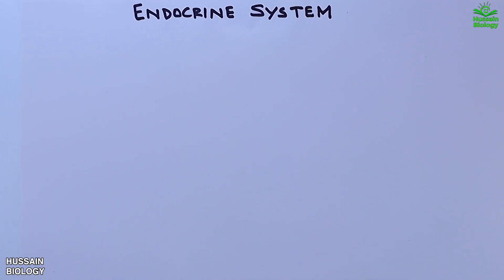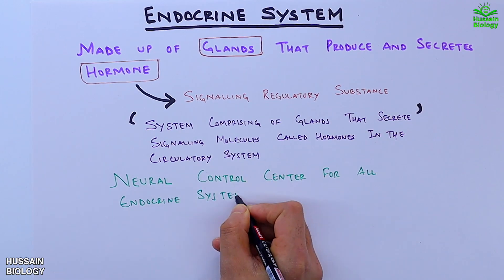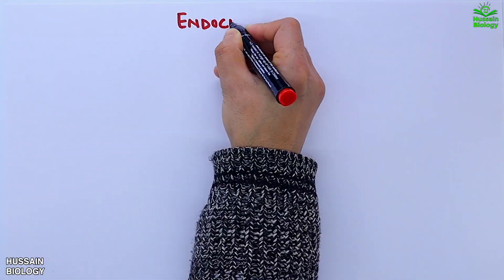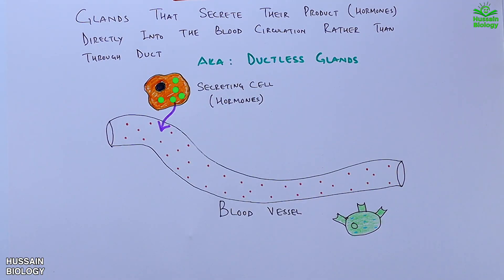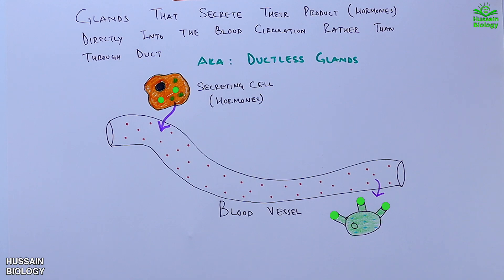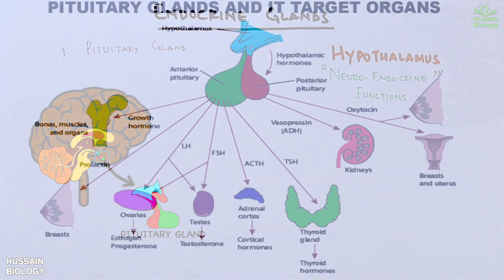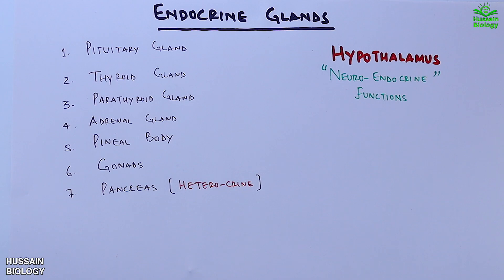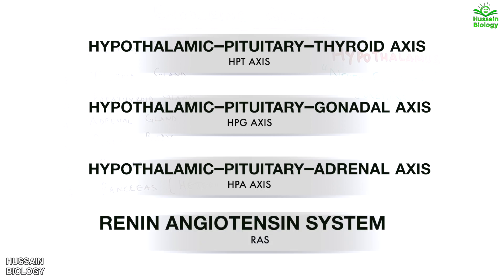Endocrine System | Introduction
The endocrine system is a messenger system comprising feedback loops of the hormones released by internal glands of an organism directly into the circulatory system, regulating distant target organs. In vertebrates, the hypothalamus is the neural control center for all endocrine systems. In humans, the major endocrine glands are the thyroid gland and the adrenal glands.

Glands that signal each other in sequence are often referred to as an axis, such as the hypothalamic-pituitary-adrenal axis. In addition to the specialized endocrine organs mentioned above, many other organs that are part of other body systems have secondary endocrine functions, including bone, kidneys, liver, heart and gonads.
Endocrine glands are glands of the endocrine system that secrete their products, hormones, directly into interstitial spaces where they are absorbed into blood rather than through a duct. The major glands of the endocrine system include the pineal gland, pituitary gland, pancreas, ovaries, testes, thyroid gland, parathyroid gland, hypothalamus and adrenal glands. The hypothalamus and pituitary gland are neuroendocrine organs.